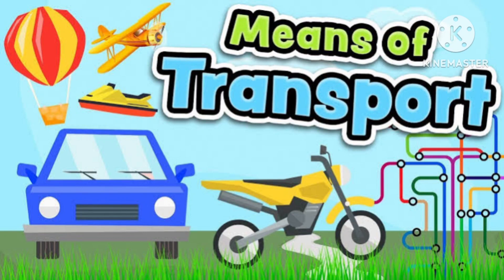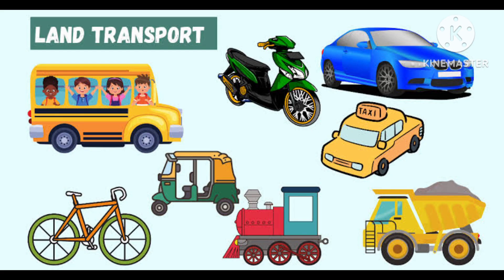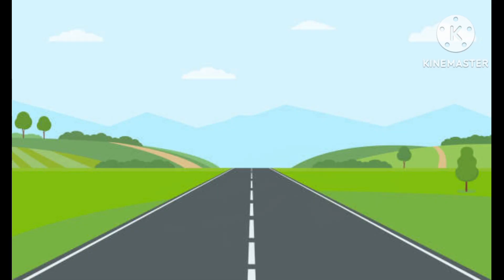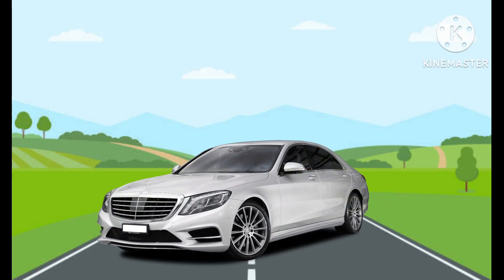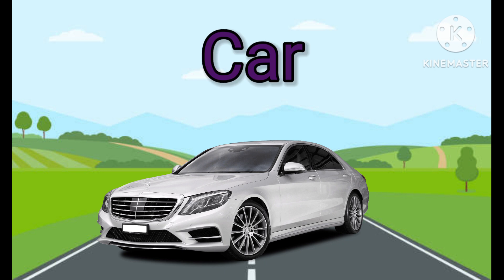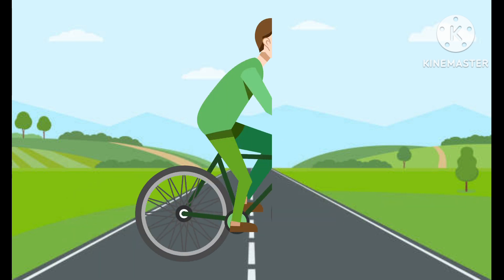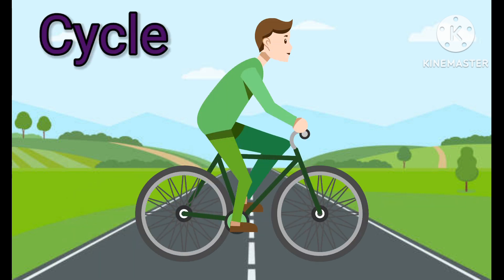Land transport | Means of land Transport | Lessons for kids| Vehicle Names for Kids